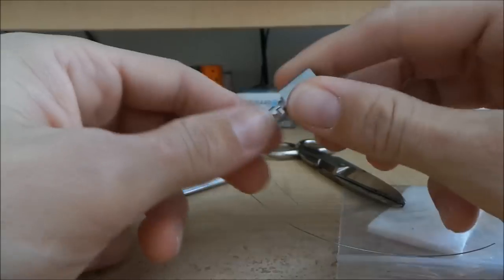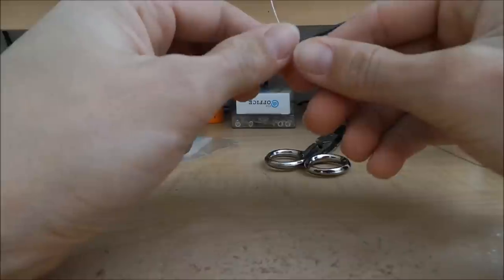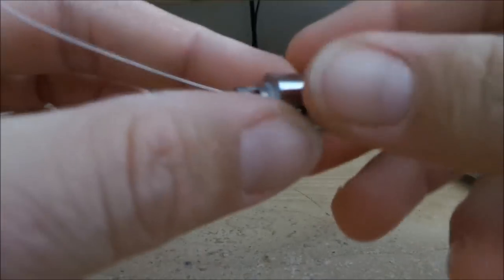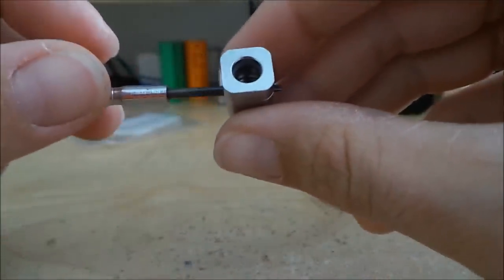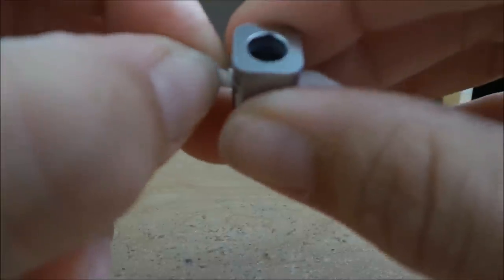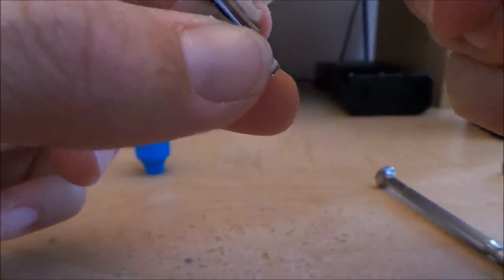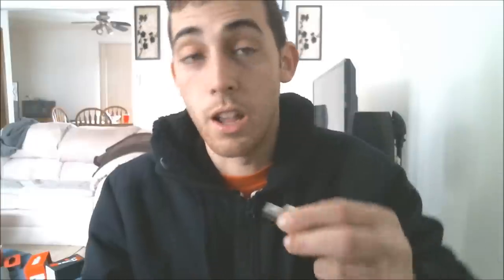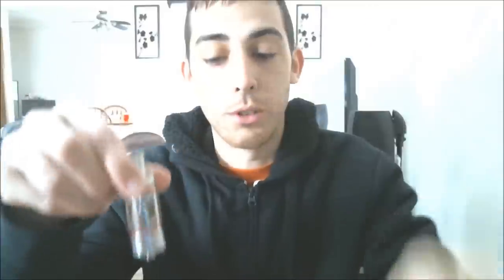Kanger Subtank OCC Rebuild - Tutorial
For Subtank and replacement coils

A quick short video on how to rebuild your stock OCC heads, that come with the kanger subtank.  Its a little fiddly, but it not impossible and if done correctly, they vape fantastic.  Hope this helps some.